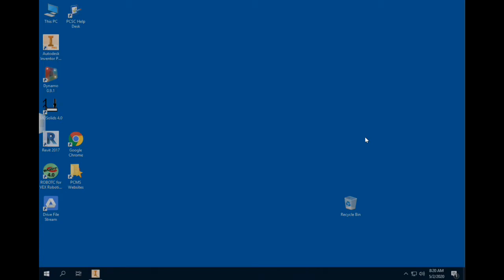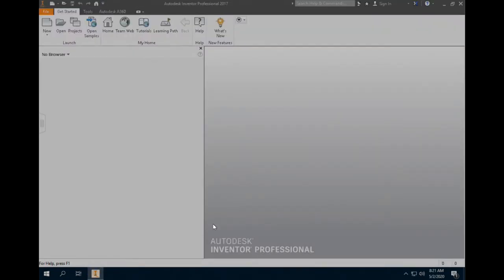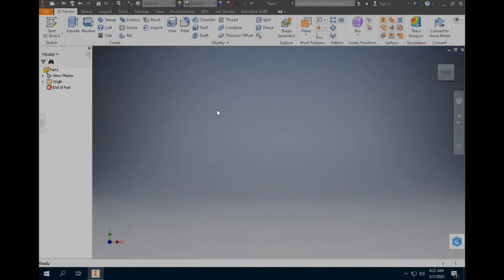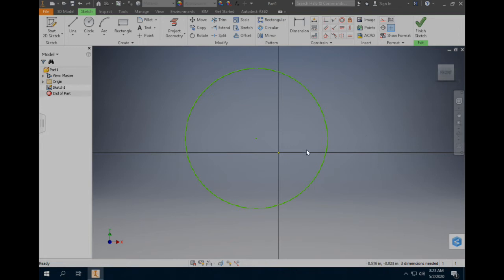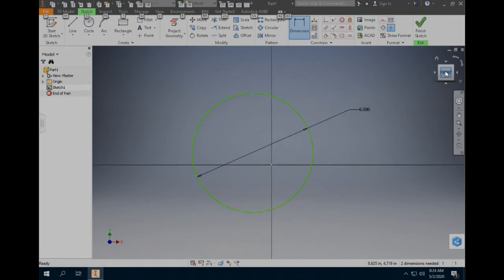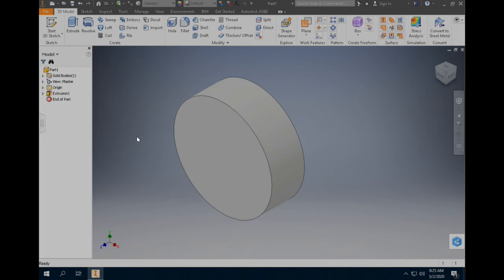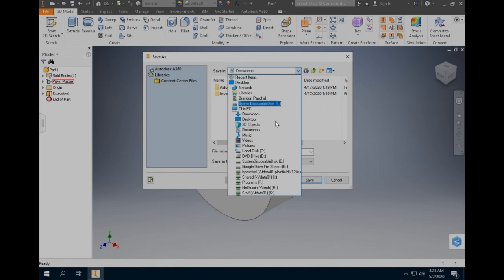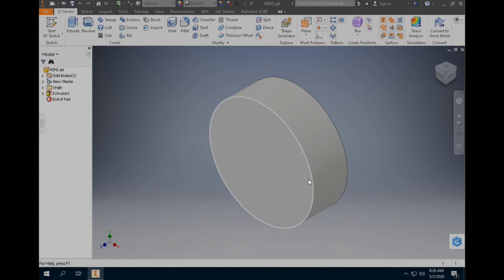Step 1 Create the Initial Circle